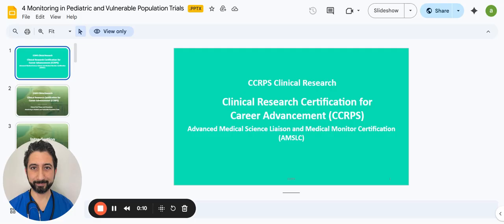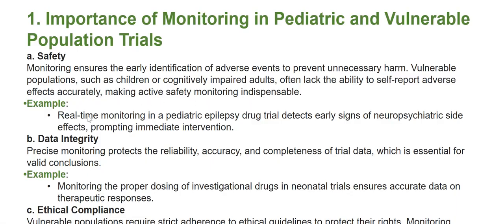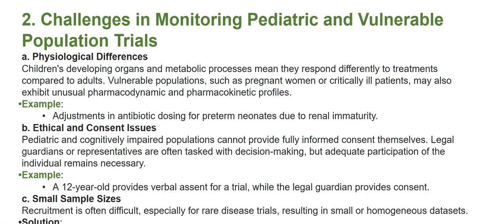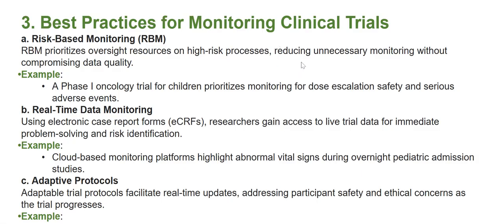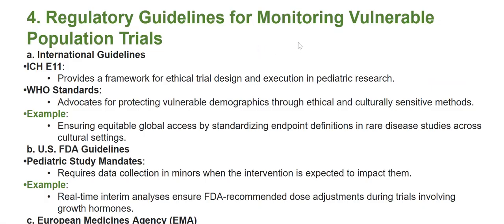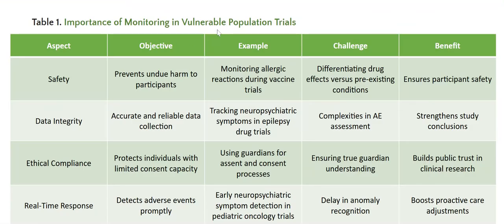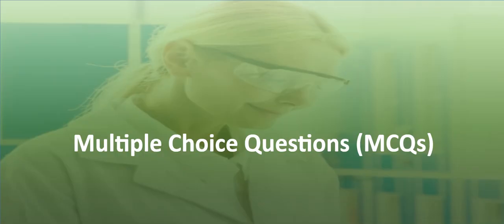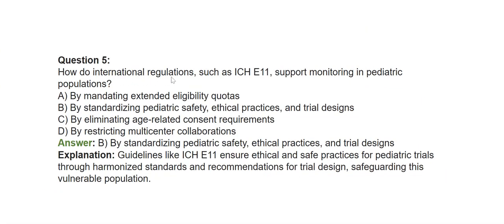Clinical Research Monitoring in Pediatric & Vulnerable Trials | AMSLC by CCRPS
This lesson supports clinical research certification by examining monitoring practices specific to pediatric and vulnerable population clinical trials. As part of CCRPS clinical research training, it addresses the heightened ethical, regulatory, and safety considerations required when overseeing studies involving children and other protected populations.

Learners will explore how monitoring approaches differ across trial phases when working with vulnerable subjects, including informed consent and assent processes, safety signal escalation, protocol adherence, and data integrity safeguards. The lesson connects clinical trials training to real-world responsibilities such as enhanced risk assessment, regulatory compliance, investigator oversight, and protection of participant rights and welfare.

Designed for medical monitors, CRAs, CRCs, physicians, MSLs, and regulatory professionals, this module reflects global expectations under GCP training and ICH principles. Understanding these monitoring requirements is essential for ethical trial conduct, inspection readiness, and effective oversight of complex and sensitive study populations.

This lesson is part of the Advanced Medical Science Liaison & Medical Monitor Certification (AMSLC) within CCRPS’s triple accredited clinical research training ecosystem. The program offers role-specific education through structured lessons, applied case scenarios, live weekly webinars, assessments, and flexible learning pathways for global professionals.